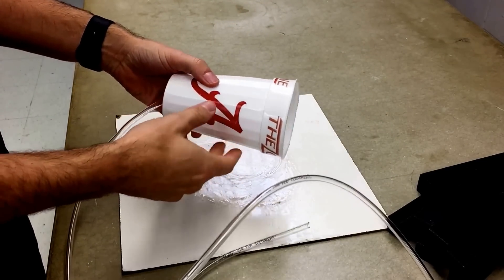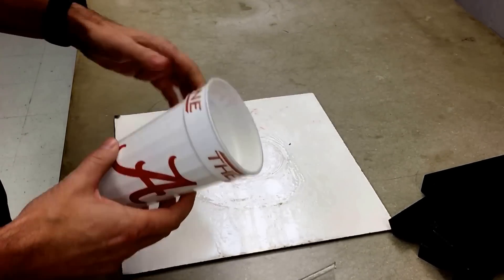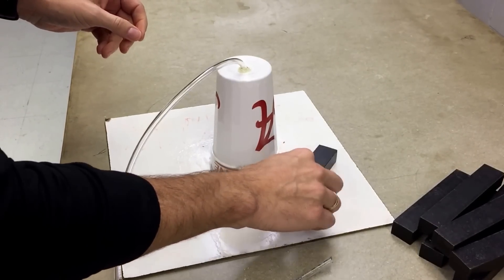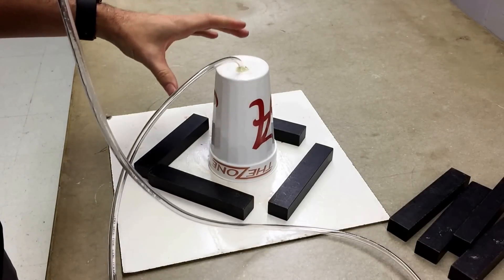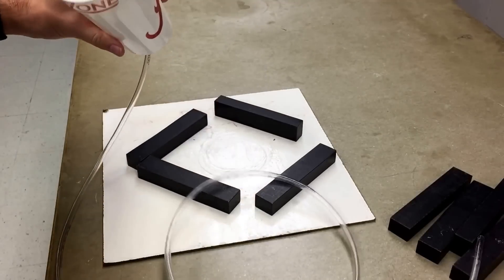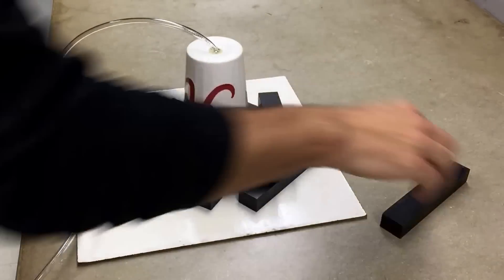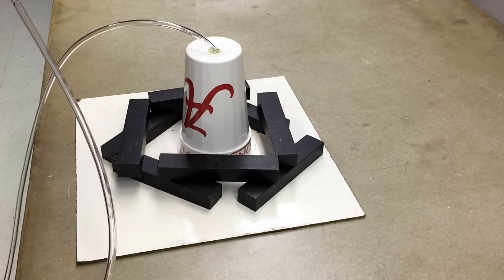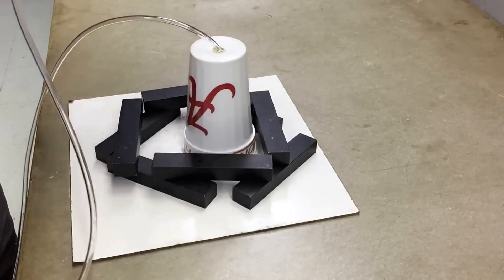Lifting a weight by sucking.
Here is a quick demo to go with the MythBusters lifting a car with a vacuum episode.  You can try something like this at home.